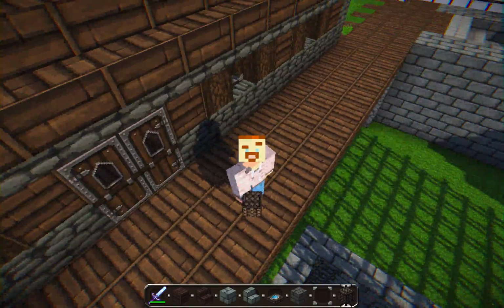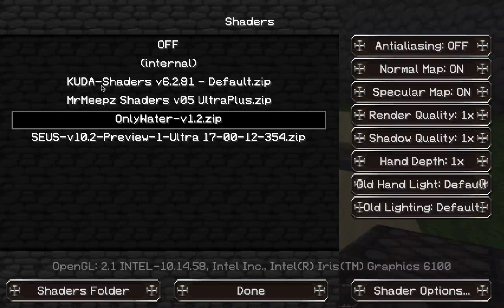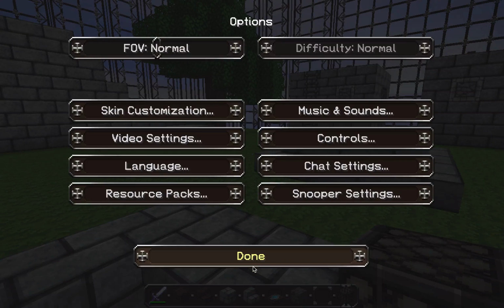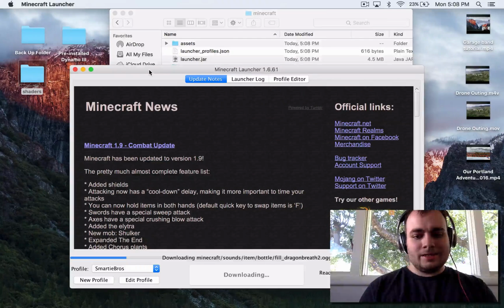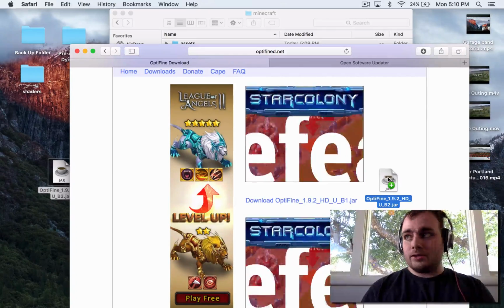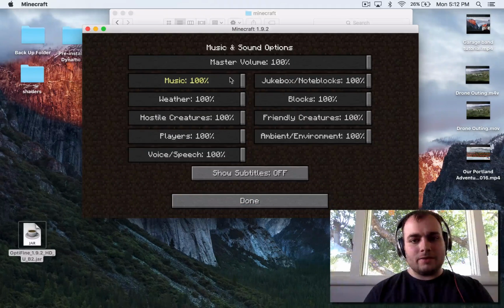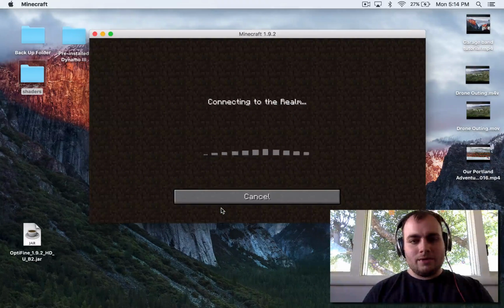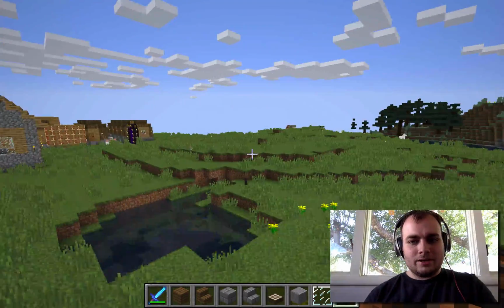Shaders in Minecraft Realms 1.9.2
tutorial on minecraft realms and shader